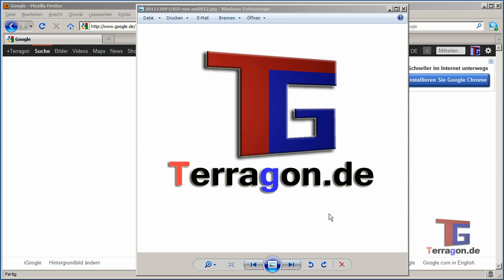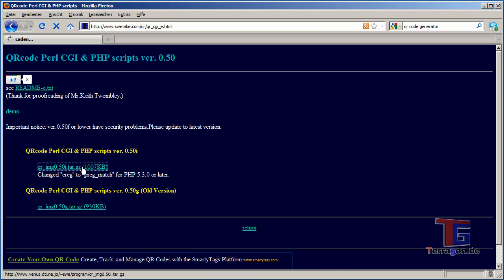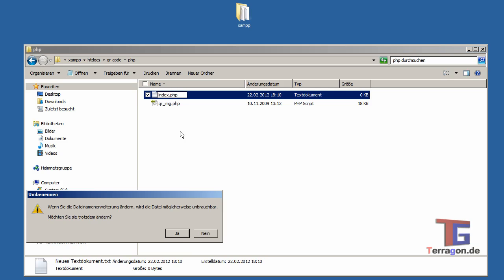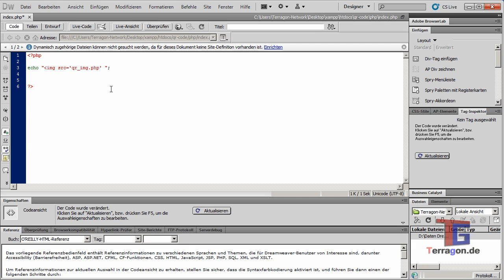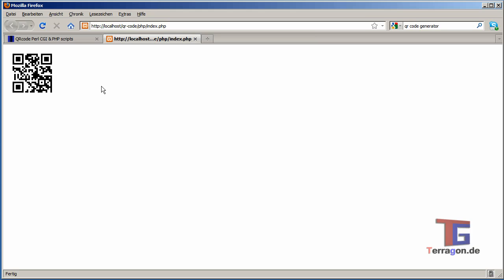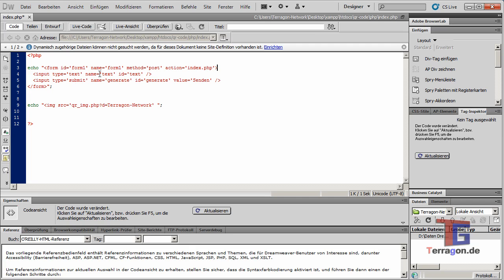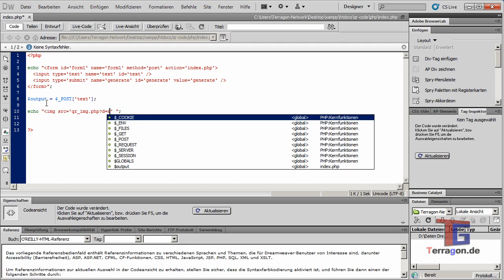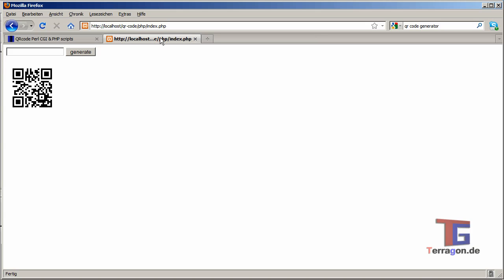Tutorial: Generate dynamic QR-Codes with PHP directly on your website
QR-Code Generator in action (edit: NEW LINK!)

Welcome to my tutorial :-)

In this tutorial we will see how to:

1. Download the code library (simple .PHP file)
2. create a PHP document with a simple HTML-Form
3. Generate a QR-Code from the Text within the HTML-Form

Note: If you do not have GD-Library in your PHP-Installation, you need to install this first!!!